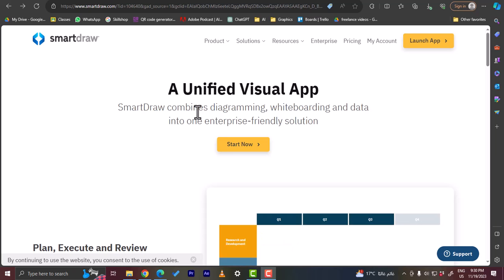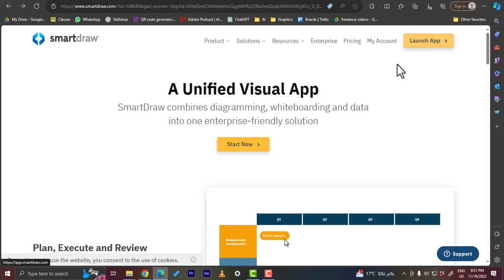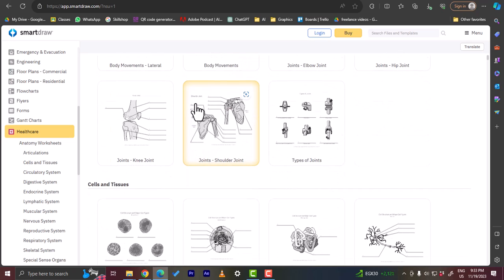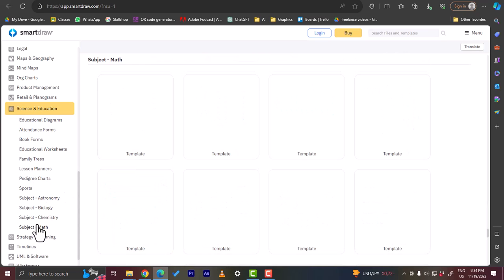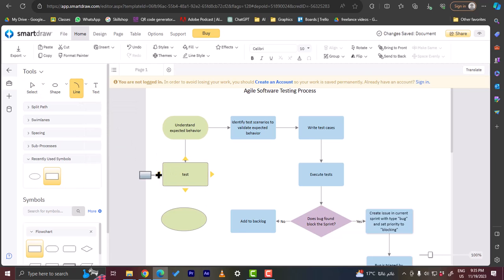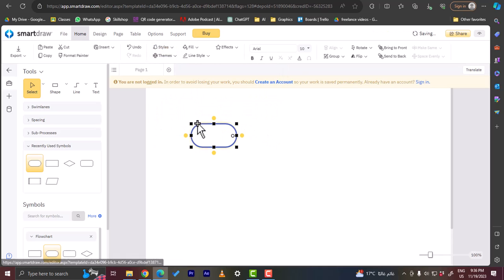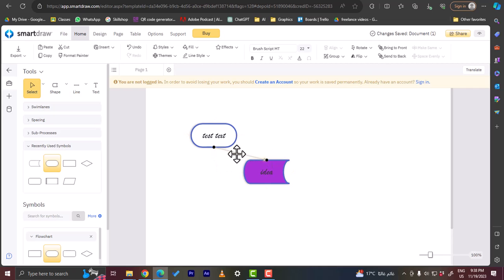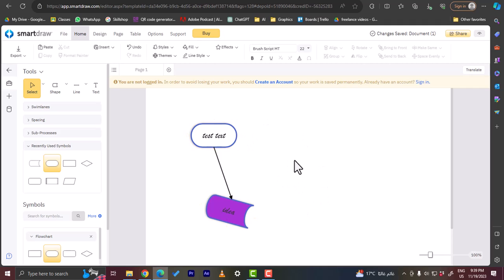How to Use Smartdraw for Beginners | Full Tutorial 2026